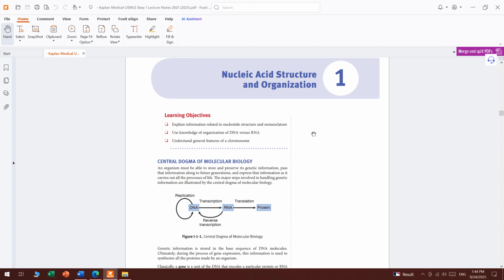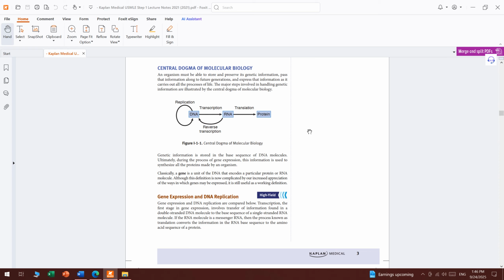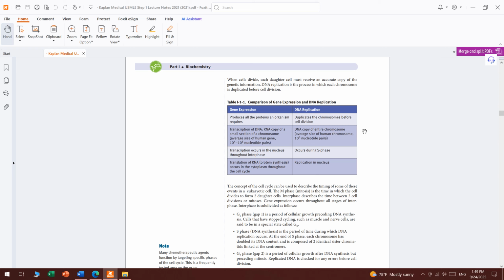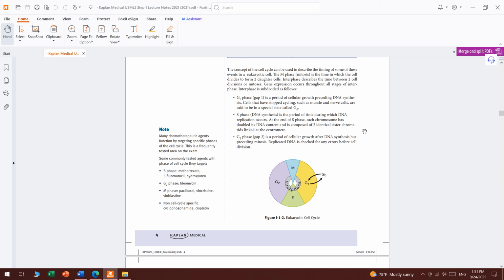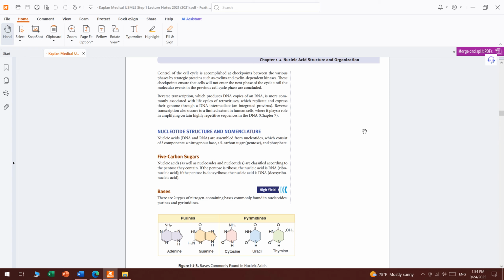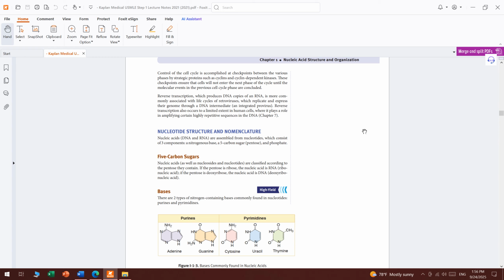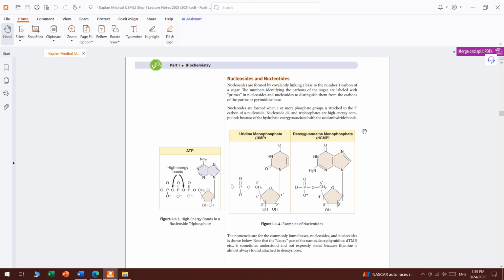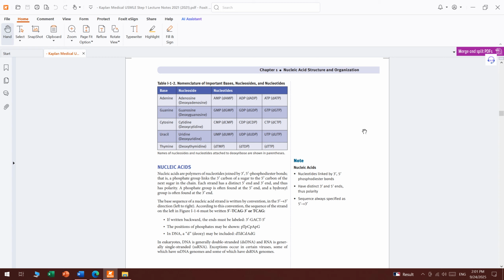USMLE Step 1 | Understanding Nucleic Acids: A Comprehensive Guide to Molecular Biology Concepts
Dive into the fundamental concepts of nucleic acid structure and organization with our comprehensive guide! This extended tutorial covers everything from the Central Dogma of Molecular Biology to DNA packaging within cells. Learn about nucleotide structure, gene expression, and the eukaryotic cell cycle while answering key questions along the way. Whether you’re a student or a curious learner, this video will enhance your understanding of molecular biology.

Learning Objectives:
Explain the structure and nomenclature of nucleotides.
Differentiate between DNA and RNA organization.
Understand chromosome features and the Central Dogma.

Perfect for:
Students, educators, and anyone interested in molecular biology!

به مفاهیم اساسی ساختار و سازمان‌دهی اسیدهای نوکلئیک بپردازید با راهنمای جامع ما! این آموزش گسترده شامل همه چیز از قانون مرکزی زیست‌شناسی مولکولی تا بسته‌بندی DNA درون سلول‌ها می‌شود. درباره ساختار نوکلئوتید، بیان ژن و چرخه سلولی یوکاریوت‌ها بیاموزید و در حین این فرآیند به سوالات کلیدی پاسخ دهید. این ویدیو برای دانشجویان و افرادی که به یادگیری علاقه‌مندند، مفید خواهد بود.

اهداف یادگیری:
توضیح ساختار و نام‌گذاری نوکلئوتیدها.
تمایز بین سازمان‌دهی DNA و RNA.
درک ویژگی‌های کروموزوم و قانون مرکزی.

این ویدیو برای چه کسانی مناسب است:
دانشجویان، معلمان و هر کسی که به زیست‌شناسی مولکولی علاقه‌مند است!

فایل محتوای کامل:
محتوای کامل به زبان انگلیسی و فارسی برای خرید در دسترس است برای کسانی که می‌خواهند عمیق‌تر به زیست‌شناسی مولکولی بپردازند.

...زیرنویس فارسی و انگلیسی بزودی